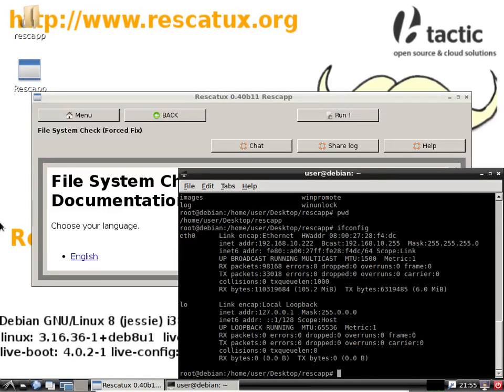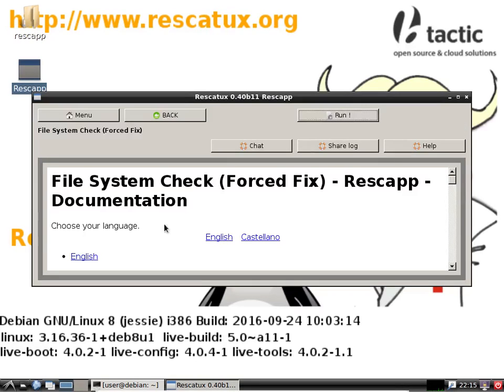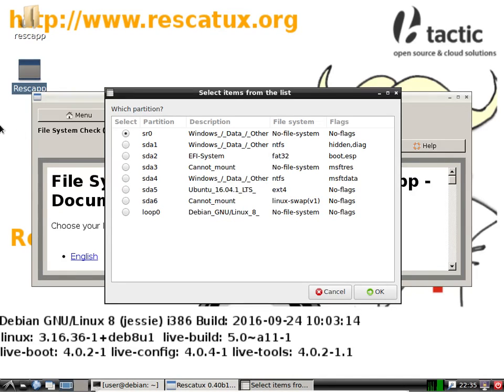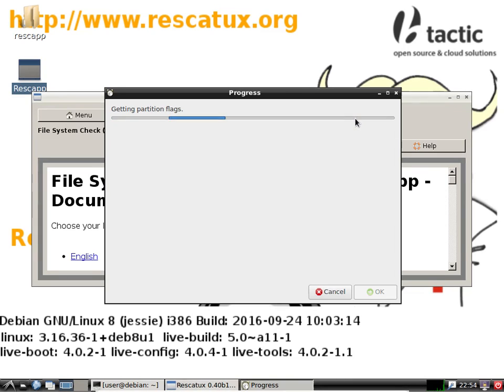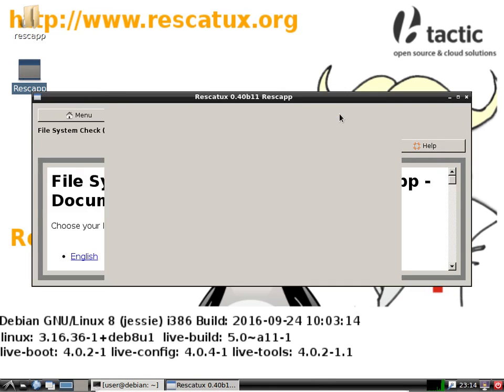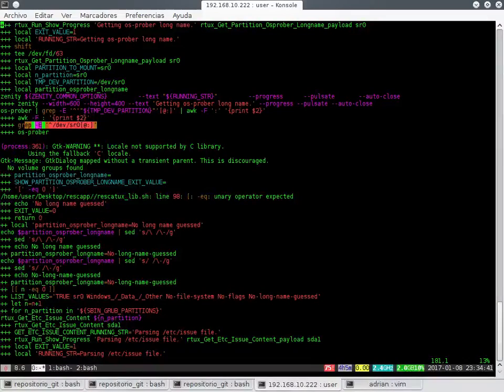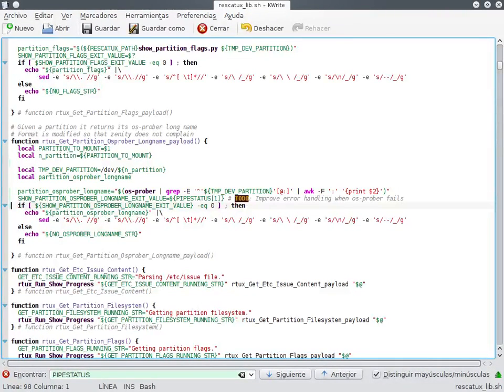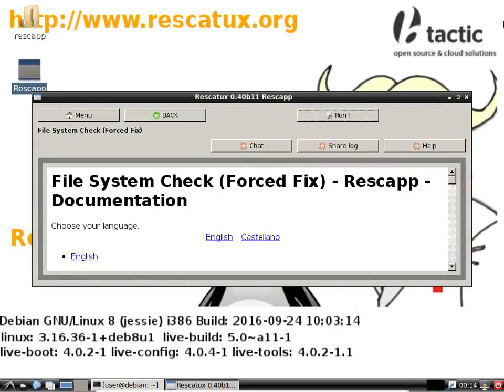Rescatux - UEFI options - (Live Development) - Episode 11